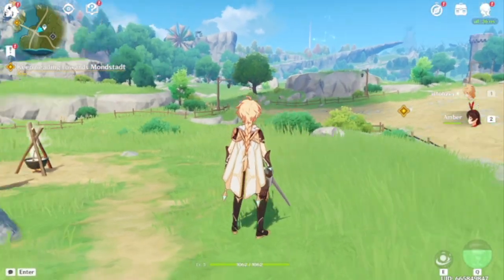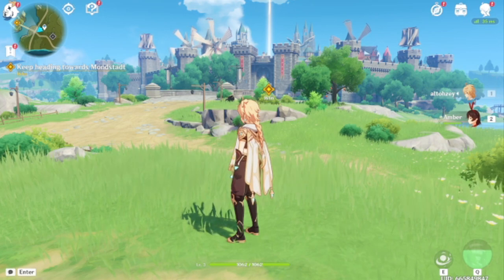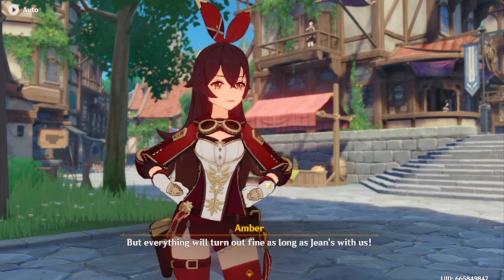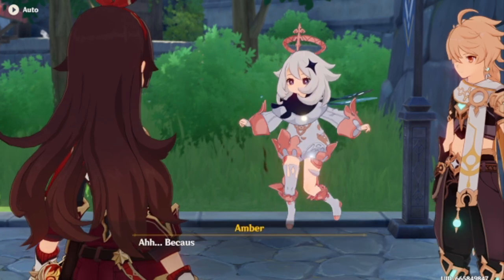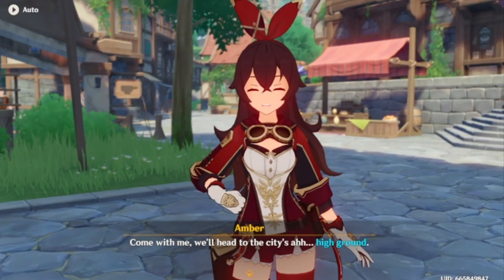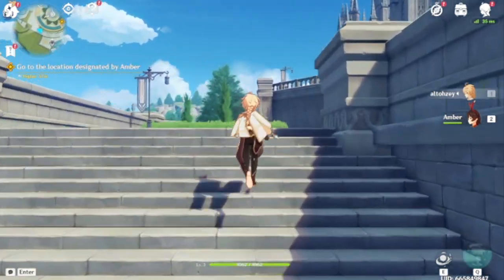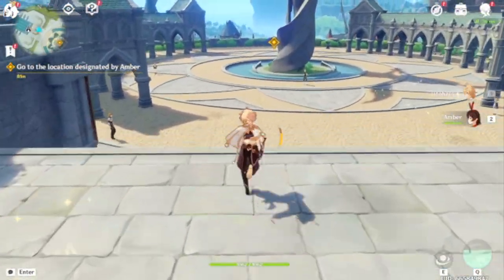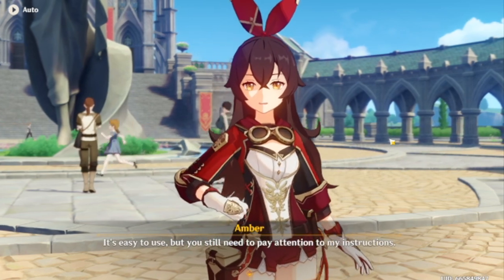GENSHIN IMPACT | LET'S PLAY| PRT 8 - Meeting Kaeya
Managed to make the switch over from console to PC genshin so making content will be slightly easier for a while but yea now that I'm on PC ill be able to keep better track of where I'm at content wise expect more scheduled genshin content   in june

Playlist link to the next videos

 • GENSHIN IMPACT LE...

follow the socials above